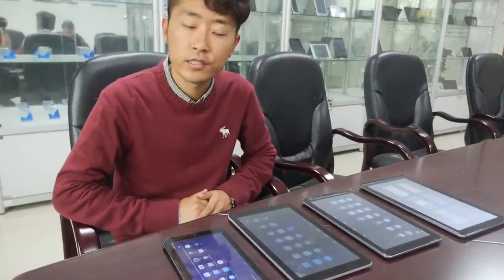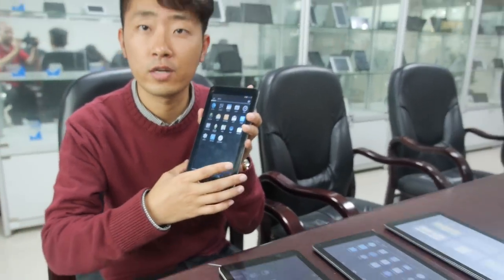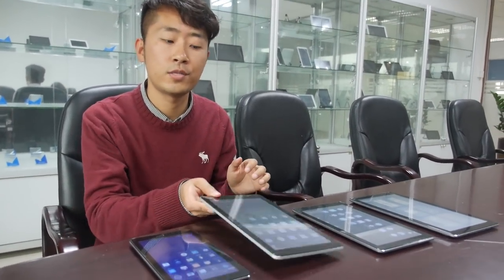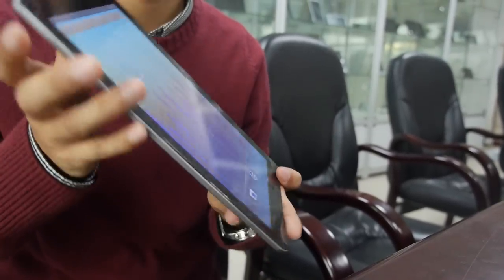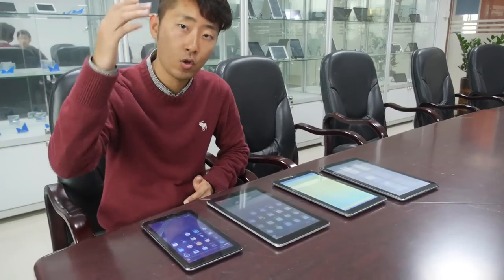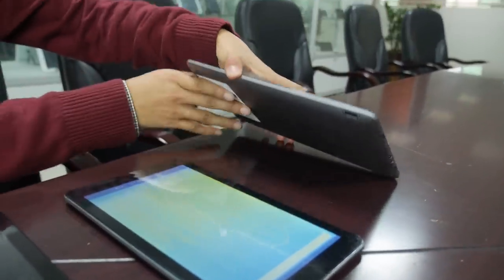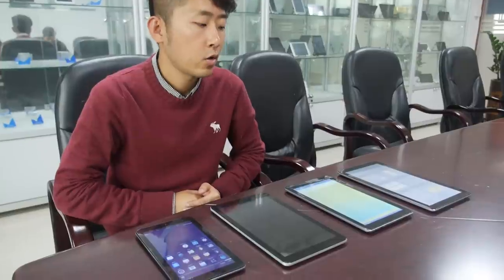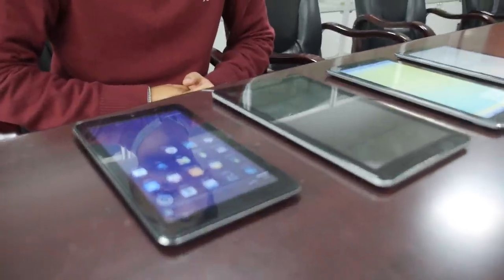Epudo Latest Allwinner Tablets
Epudo shows their latest Allwinner based tablets in 7", 9" with A83T Octa-core ARM Cortex-A7, 9" A33, where Allwinner A33 Tablets are only $1 more than the dual-core A23 which makes the A33 the most popular Allwinner Tablet SoC at the moment.

You can contact Epudo here:
Epudo(DongGuan)Digtal Technology Co.,Ltd.